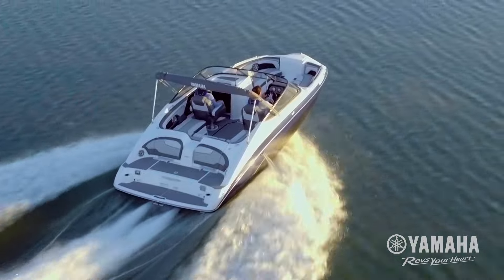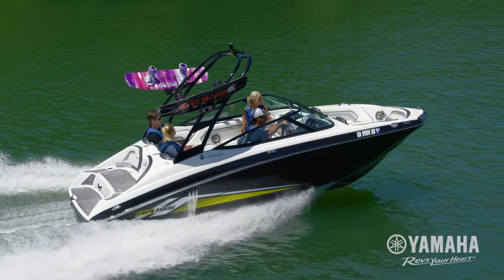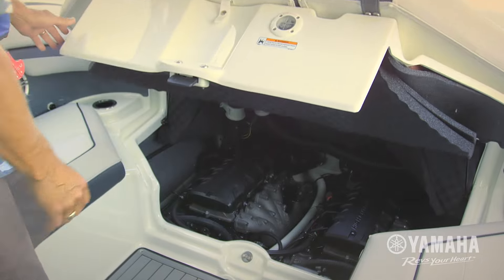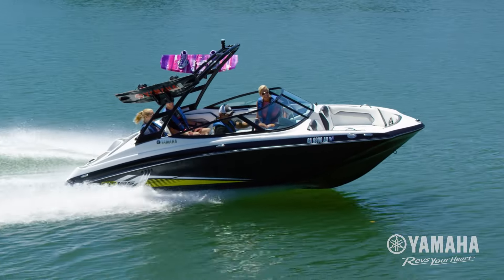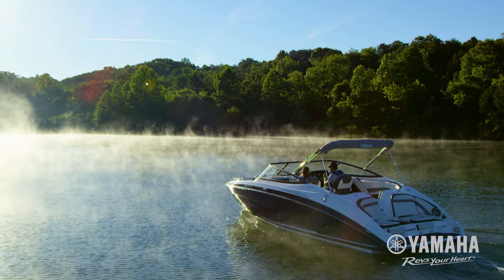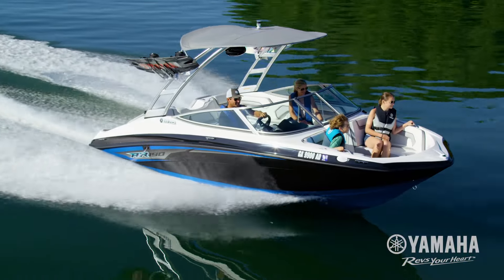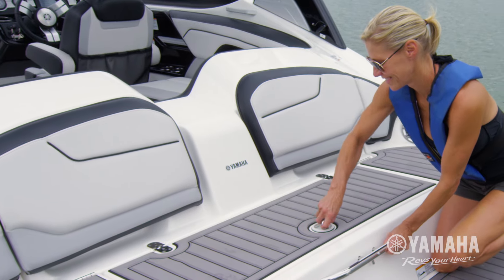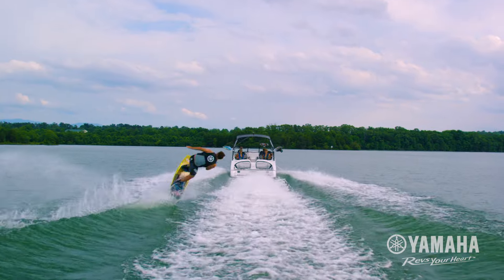Yamaha Boats -- The Most Perfected Jet Drive Technology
Yamaha's renowned internal propulsion system is not only reliable and fuel-efficient, it also offers the highest level of freedom achievable on the water.

The concept is simple: Water is pulled through internally housed propellers and pushed out through marine engines with high thrust points. This technology eliminates the need for an exposed drivetrain, allowing Yamaha boats to plane quicker with less bow rise. The minimal draft makes navigating shallow areas easy.

But the benefits don’t end there - internal propulsion eliminates the need for a bulky engine hatch, opening up an expansive swim platform where family and friends can relax close to the water.

Let’s Connect!